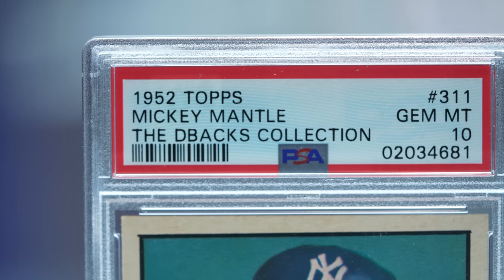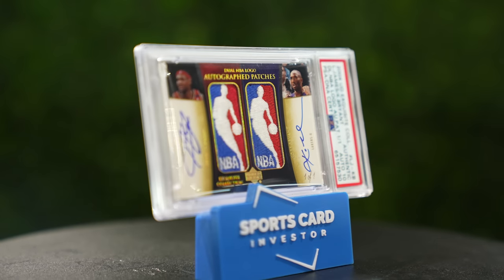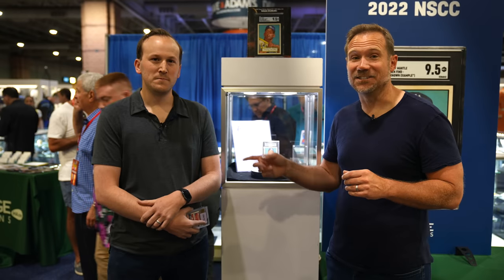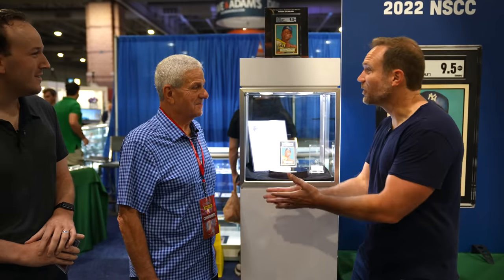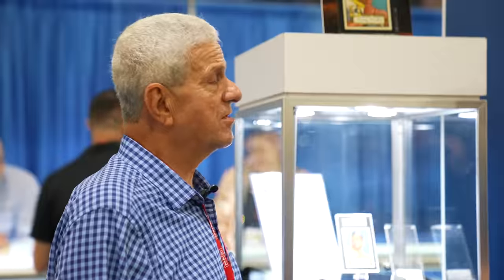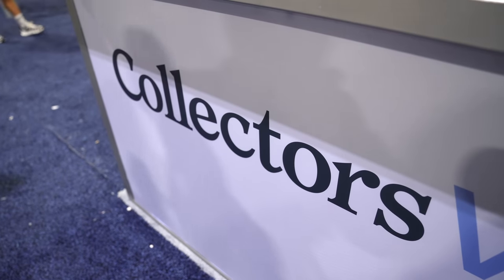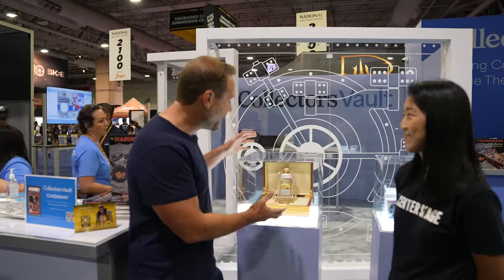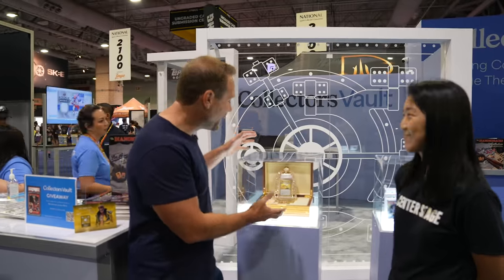The 10 MOST VALUABLE CARDS at the National! 💰💵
Join Geoff Wilson as he shows the top 10 most expensive cards on the show floor of the National.